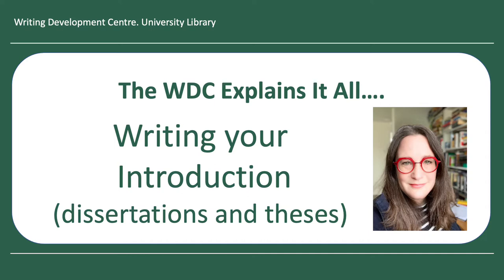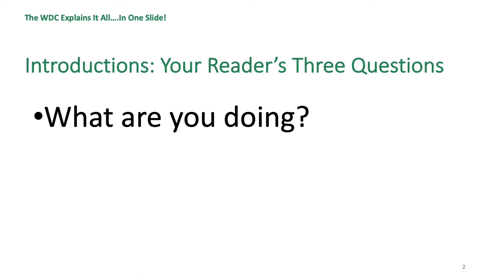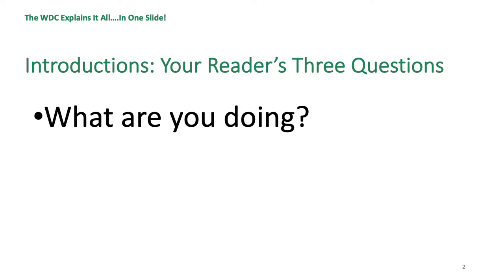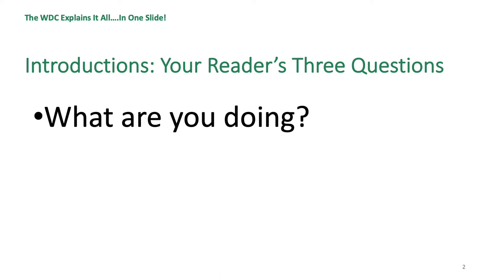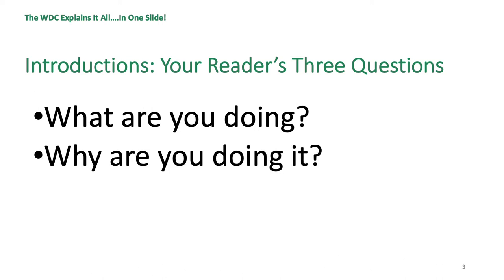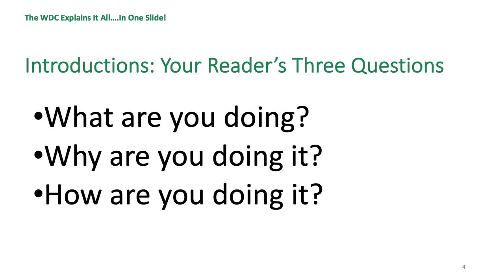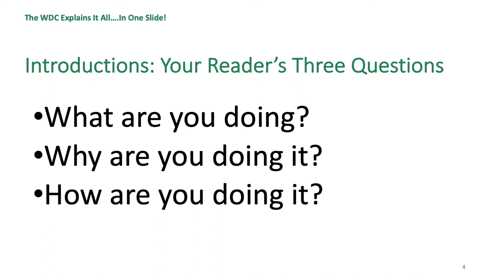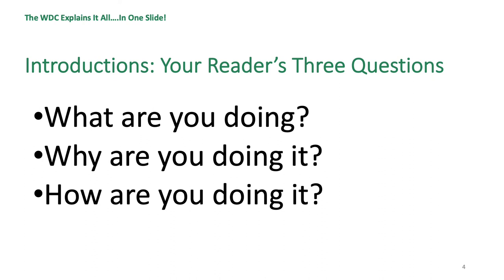WDC Explains it all: How to Write your Dissertation Introduction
You might have figured out how to write an introduction to an essay or report, but if you're now working on a longer dissertation, research project or report (at undergraduate or postgraduate level), there are additional challenges to writing an effective introduction. This video looks at how you can adapt an approach that works for shorter essays into one which addresses the greater requirements of a research project.